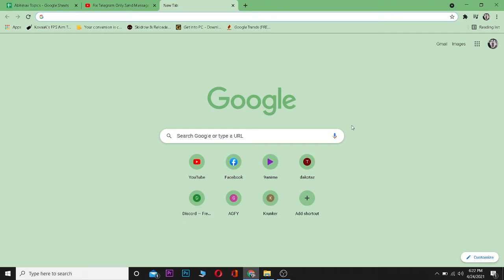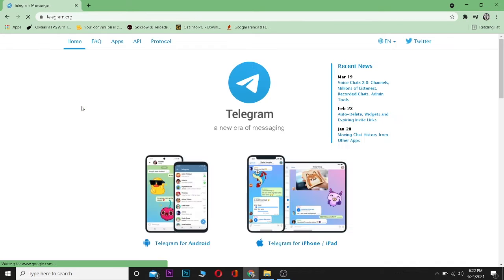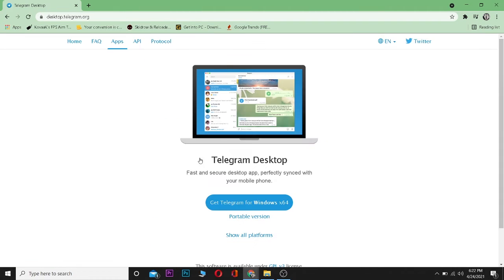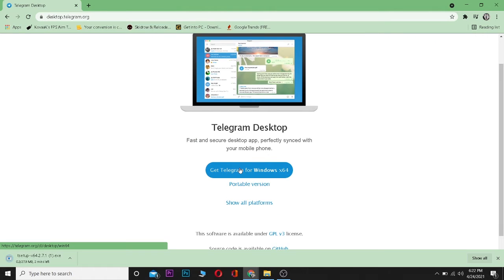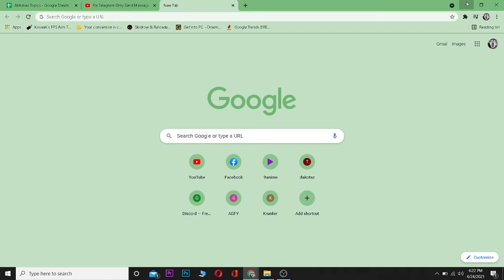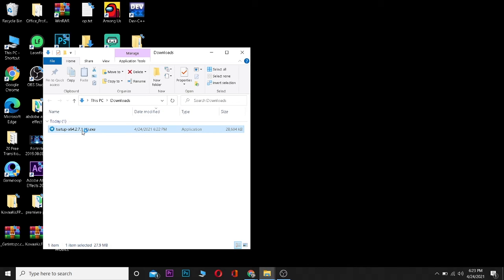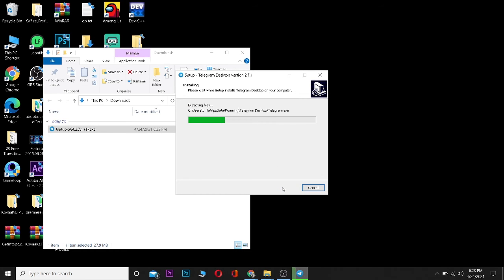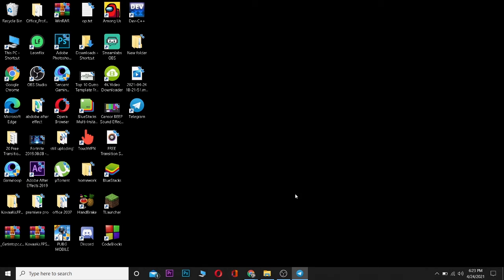Telegram for Desktop: How to Download & Install Telegram on Desktop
Download Telegram for Desktop | How to download and install telegram on pc
Did you know that you can use telegram on pc as well? This video guides you through the exact detail steps on how to download and install telegram app on PC. You can access all the options as in telegram mobile and also make a call too. So, make sure you follow the steps shown in the video and watch it till the end.
Still confused? Here's the steps you need to follow:
So this is how you can download and install telegram on windows.